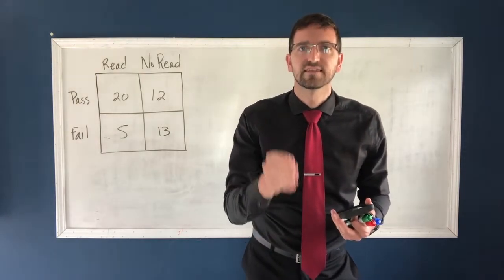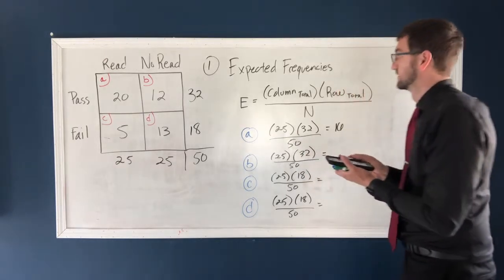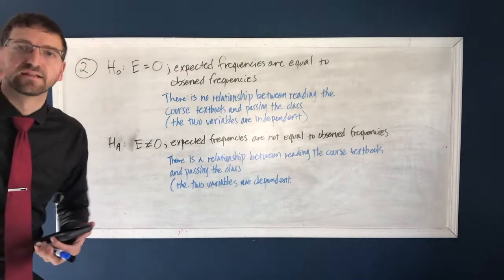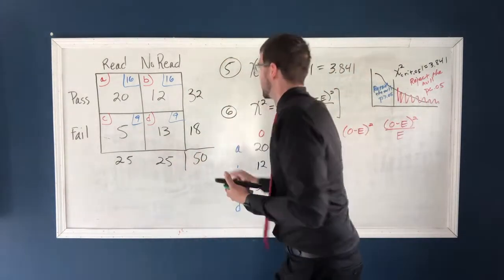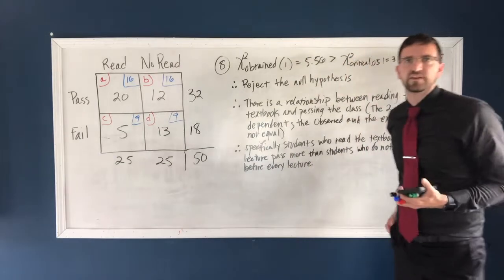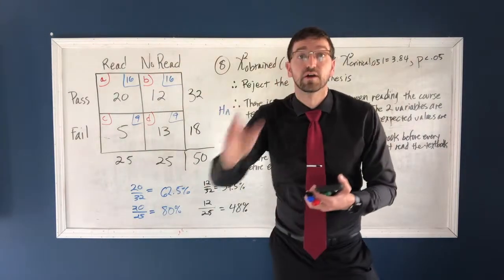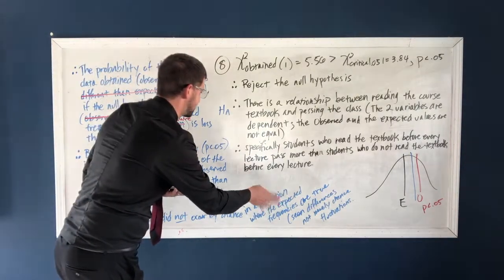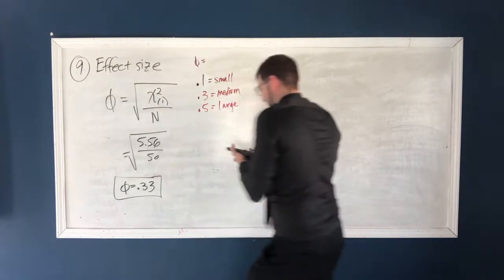Ch 13 Lecture